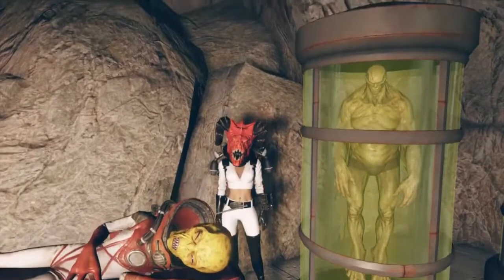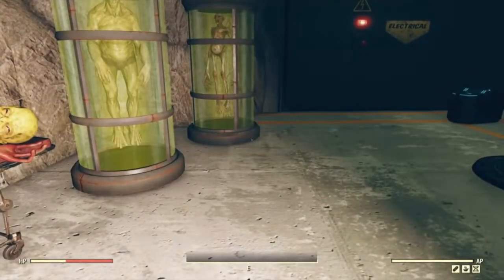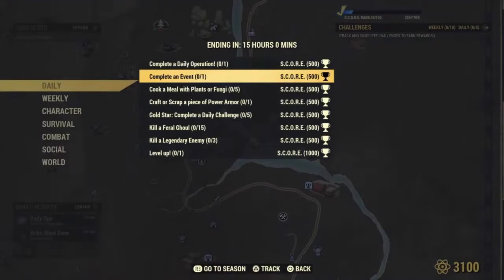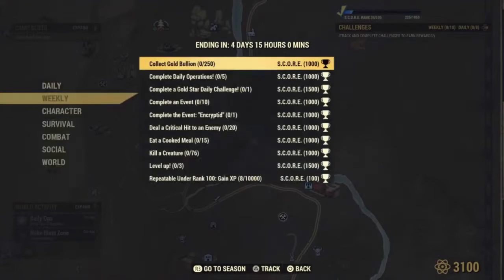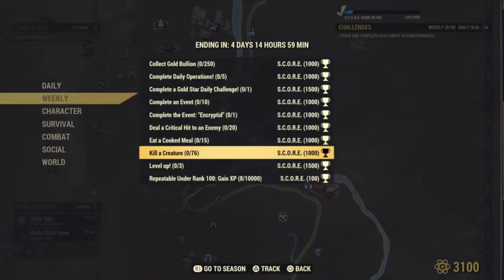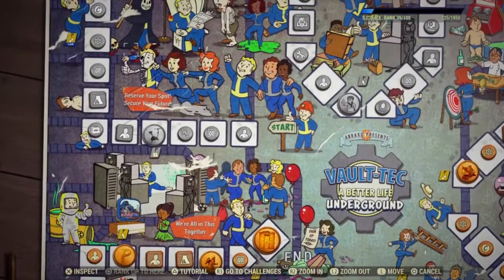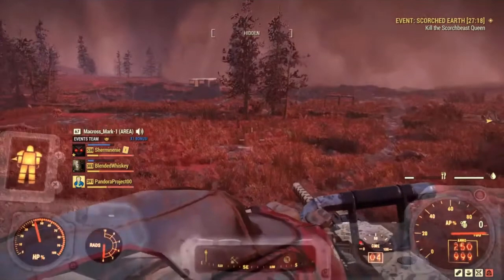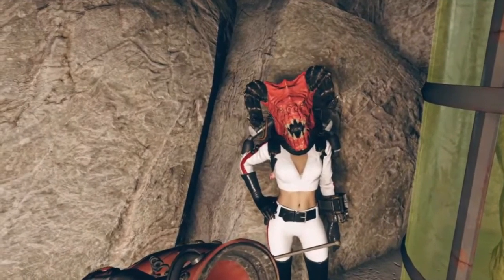HOW TO PLAY FALLOUT 76 SCOREBOARD Where To Find Challenges EARN S.C.O.R.E.!! Fallout 76 gameboard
FO76 HOW TO EARN S.C.O.R.E. How to I get free lunchboxes in Fallout 76? How can I get free basic repair kits in Fallout 76? How do I get free stuff in Fallout 76? How do I earn free atoms in Fallout 76? Fallout 76 Season 8 Scoreboard
Find my ebooks on Amazon Kindle, Google, Apple Books, Barnes and Noble, Kobo

Helpful hints and tips for beginners of Fallout 76 How can I earn free caps in Fallout 76?  FO76 Season 8 Scoreboard fallout 76 how to collect score rewards fallout 76 s.c.o.r.e. rank rewards

FO76 Scoreboard is where you can view your S.C.O.R.E. for the Season, spend Atoms to rank up, and claim rank up rewards. You can only rank up by achieving a set amount of S.C.O.R.E. points, or spending Atoms, if you do not have required S.C.O.R.E. or available atoms, you will not be able to rank up. Some players have reported Fallout 76 scoreboard glitches. Leave a question in the comments if you need any help. How do I level up my scoreboard in Fallout 76? By completing daily and weekly challenges you can also spend atoms to rank up a space at a time. How do you beat the scoreboard fast in Fallout 76? How do I improve my ranking score in FO76?
How many atoms does it take to complete scoreboard? depends on the number of spaces in each seasons scoreboard 150 atoms per space. Fallout 76 game board How do you claim your score rewards in Fallout 76? in my guide I show you where the fallout 76 gameboard is located
How do you get legendary modules in Fallout 76? by earning them during events and by a reward in the Fallout 76 Season Scoreboard How long does a fallout 76 season last? varies 3 - 4 months
How long is a season in Fallout 76?  Season 8 Fallout 76 how to play fallout 76 game

What is S.C.O.R.E. in Fallout 76? S.C.O.R.E. is a points system used in the Fallout 76 seasons system to rank up and unlock rewards. The rewards can range from cosmetic skins, C.A.M.P. items, and outfits, to in-game consumables and currencies. It can be earned by completing daily and weekly challenges, and is applied instantly to the S.C.O.R.E. counter, through a new UI HUD element similar to Experience Points:

A maximum of 2,250 S.C.O.R.E. points can be earned per day through daily challenges.
10,000 more available per week through weekly challenges.
100 S.C.O.R.E. is granted every 10,000 XP gained, with no limit as to the amount earned as a repeatable weekly challenge. However, starting in Season 5, this is disabled upon reaching Rank 100, instead replaced with a Daily Challenge of earning 2,500 XP for an additional 250 S.C.O.R.E. XP to advance beyond Rank 100. What is score in Fallout 76? Quick Guide for Fallout 76 scoreboard how to play fallout 76 scoreboard walkthrough FO76

Can you earn rewards beyond the 100 on the Fallout 76 scoreboard? Yes, now minor rewards will be earned once you complete the FO76 scoreboard. Fallout 76 scoreboard Rank requirements
The player starts at Rank 1 and is required to earn 1,000 S.C.O.R.E. in order to progress to Rank 2. From here, the S.C.O.R.E. requirement increases by 25 with each rank, until Rank 99, in which the S.C.O.R.E. required to reach Rank 100 is 3,450. Overall, a player must earn a cumulative amount of 220,275 S.C.O.R.E. to reach Rank 100. As of Armor Ace, Atoms can be used at the start of the season to rank up immediately, but the cost of advancing a rank is a steady 150 Atoms. fo76 scoreboard past 100

During The Legendary Run only, advancing via Atoms was only available approximately two weeks after the season started. Starting in Season 5, once at Rank 100, the ability to rank up using Atoms is disabled, so only completing Daily and Weekly Challenges can advance a player's rank beyond Rank 100 for additional common rewards in Caps, Legendary Scrip, Gold Bullion, perk card packs, Atoms, Legendary Cores or Modules, and nuclear keycards.

Season 8 Start & End
Season 8 will start on March 1, 2022 with the release of the Invaders from Beyond update. The Season 8 end date is yet to be announced as well but it is likely that Season 8 will run approximately 3 months like the previous Season 6 and Season 7. Based on this assumption, it will probably end sometime in June 2022.